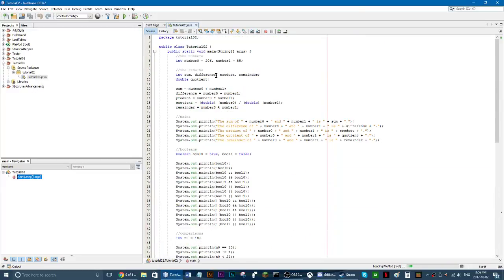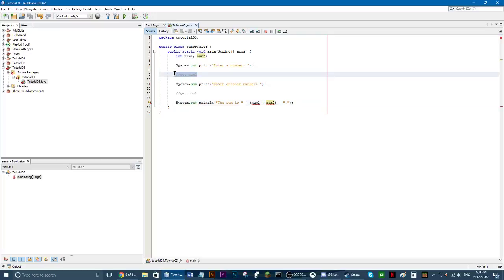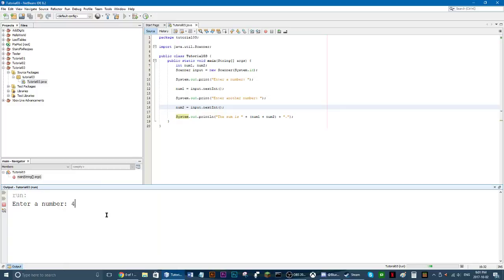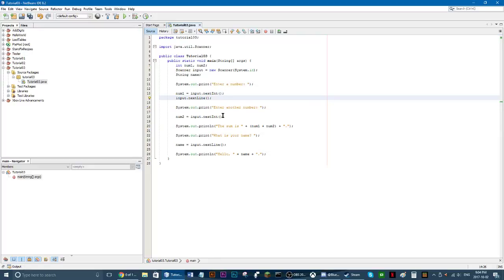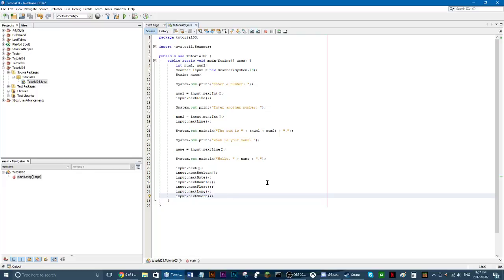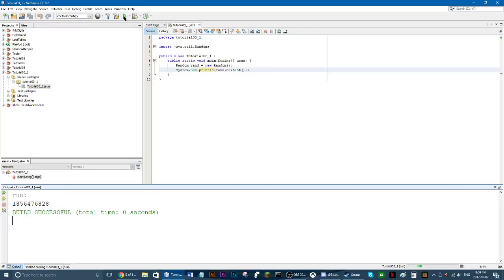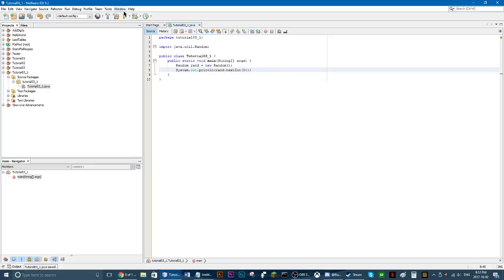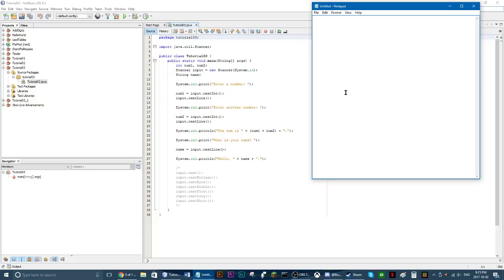Input and Random | Java Tutorial Part 3